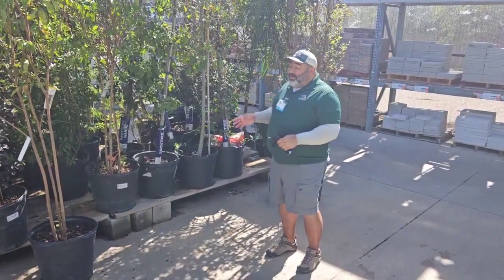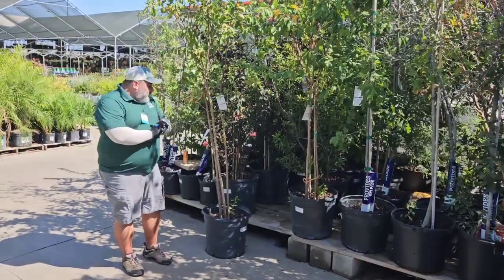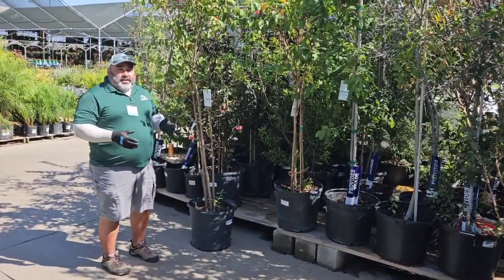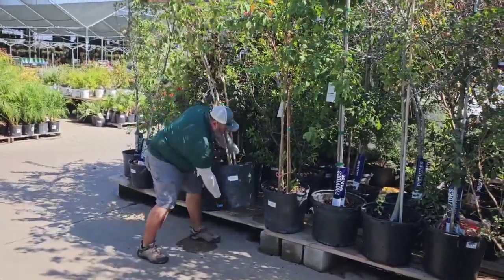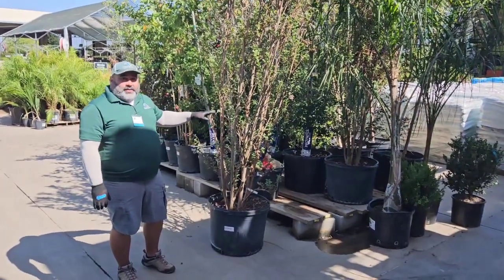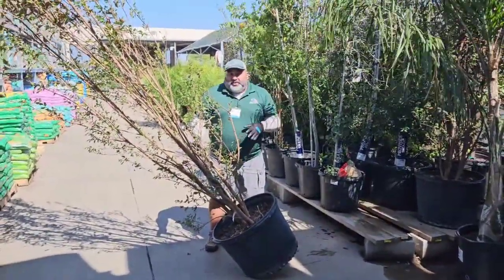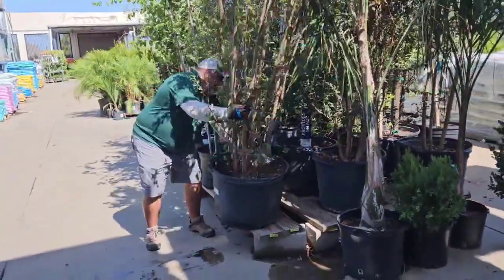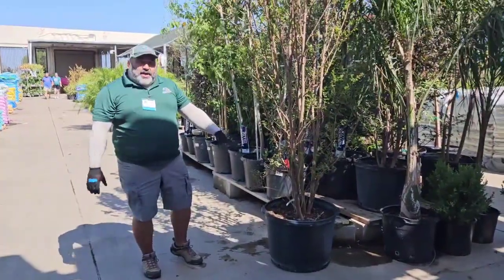Handling Trees and larger pots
how to help.move larger items without hurting yourself